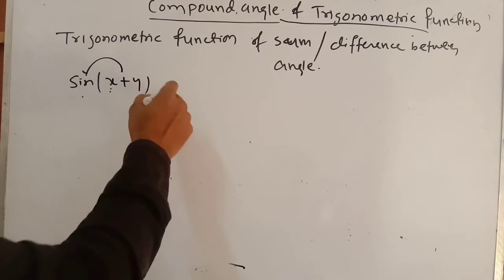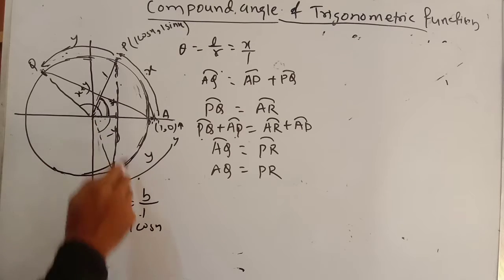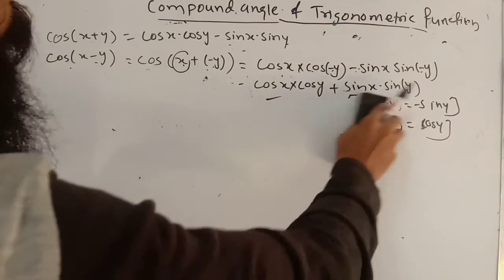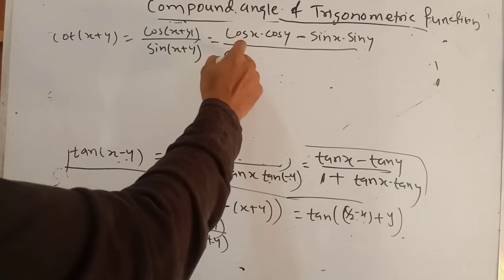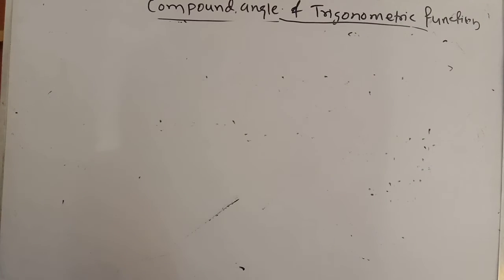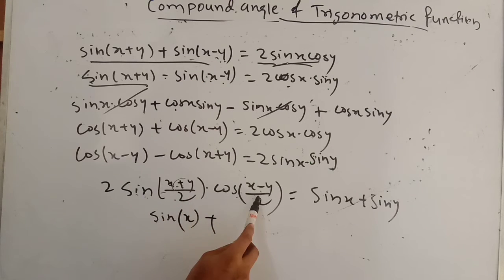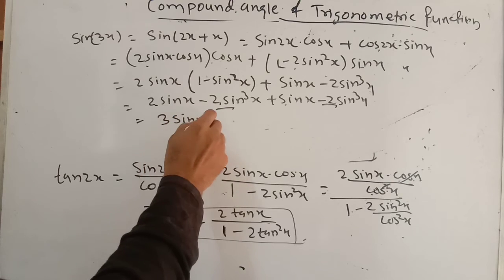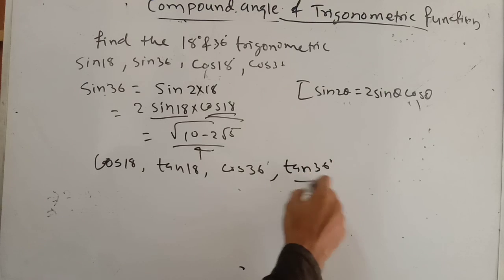TRIGONOMETRIC FUNCTIONS OF COMPOUND ANGLE AND THEIR ADDITON,SUBS ND MULTIPLICATION CLASS XI/ISC/CBSE